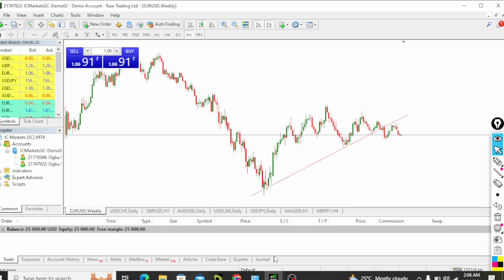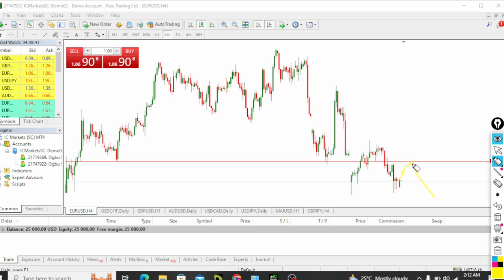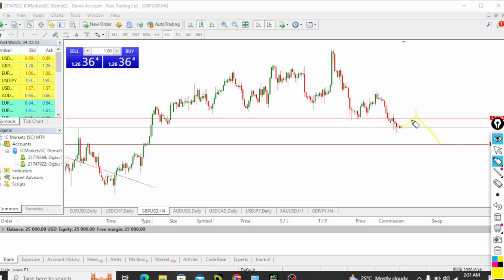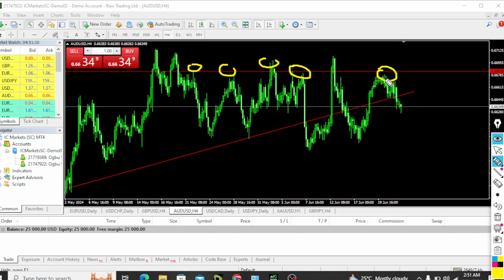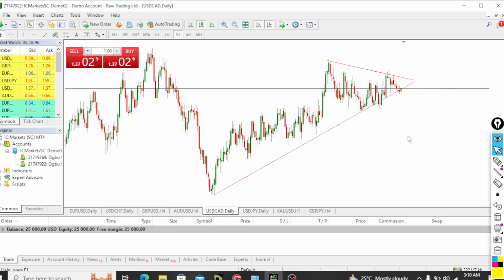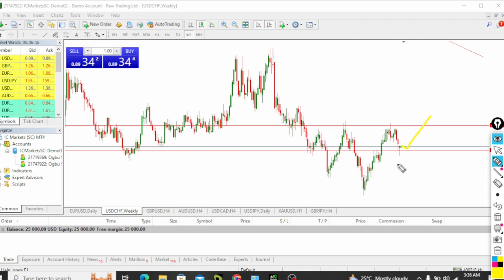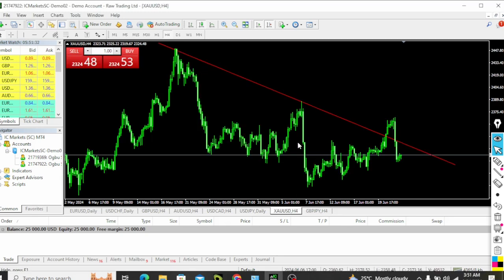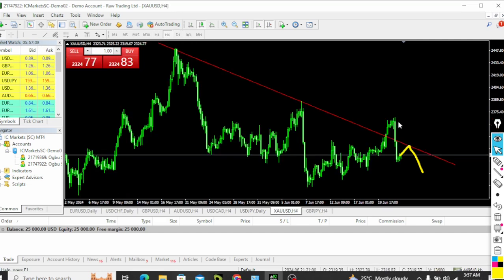Weekly Forex Analysis 24-28th June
This weekly analysis will detail our trading plan for the week commencing on 24th June, 2024. It will examine opportunities in EURUSD, GBPUSD, AUDUSD, USDCAD, USDCHF, USDJPY, GBPJPY and XAUUSD (Gold) and how to utilize technical analysis to take advantage of the trade opportunities. Get ready for the trading week